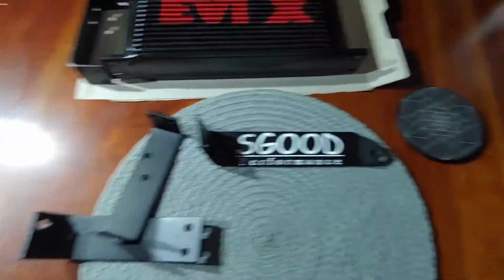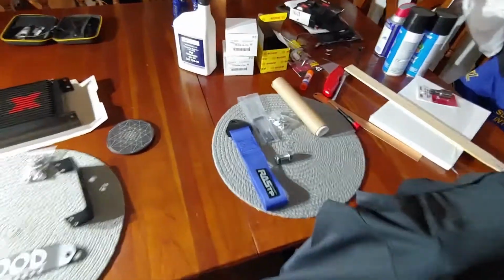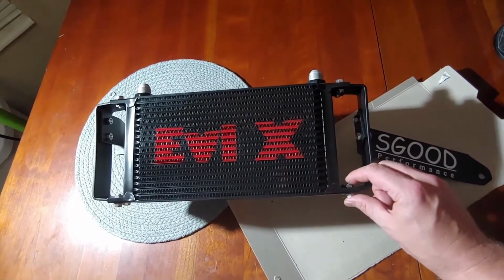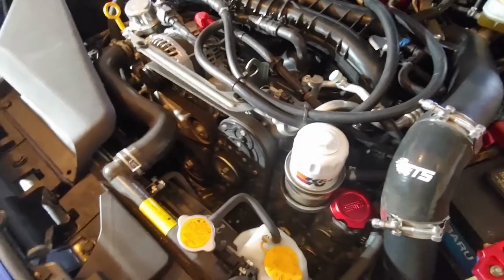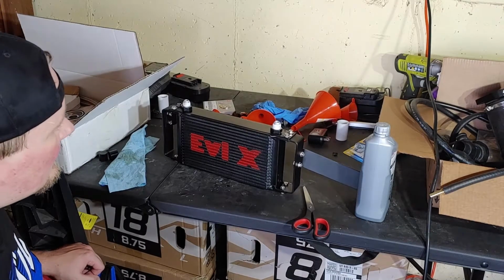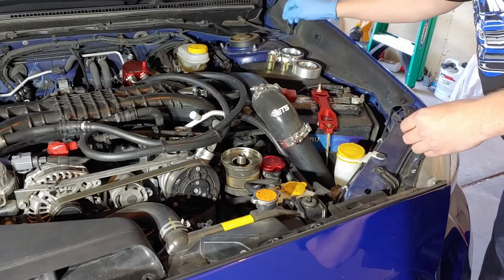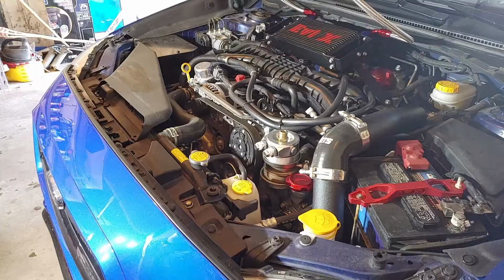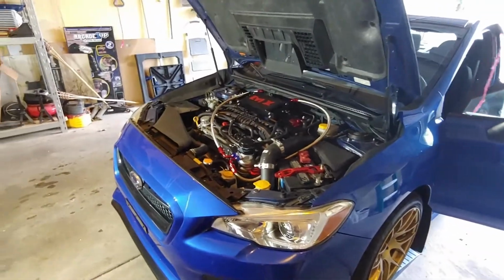Top Mount Oil Cooler Install for 2015+ WRX! CX Racing Cooler/SGOOD TMIC Brackets.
Yes, I know it says 14 WRX but it's for 2015+

AN wrench:

SGood Oil Cooler brackets:
Search Facebook for SGood Oil Cooler

Fumoto oil drain valve:

Browse my channel to see install videos for all of the mentioned parts!

My 2017 WRX parts list:
ETS 3.5" core front mount intercooler
Mishimoto Intake with enclosed air box
CNT Racing headers
EGR delete
TGV upper and lower delete
3" Invidia single exit exhaust
3" TurboXS J-pipe
Boomba bypass valve
GrimmSpeed electronic boost control solenoid